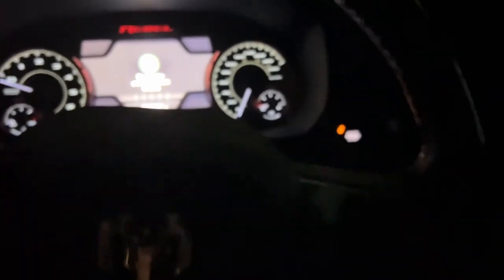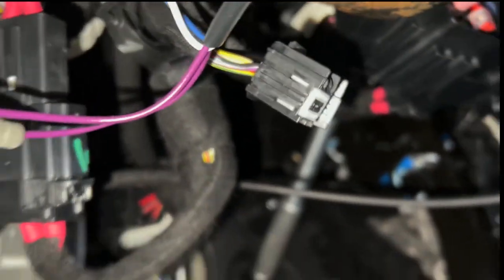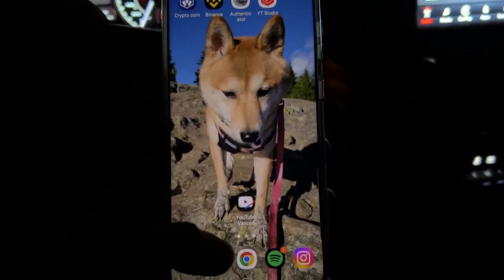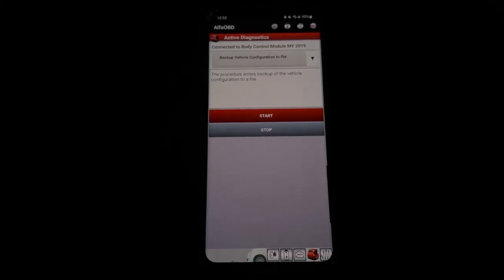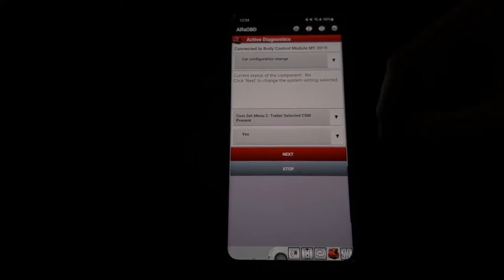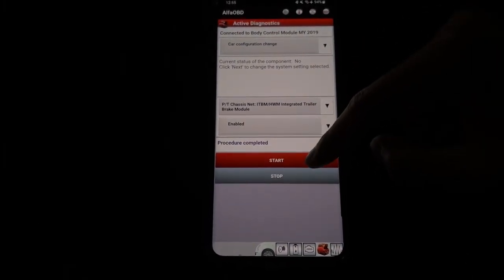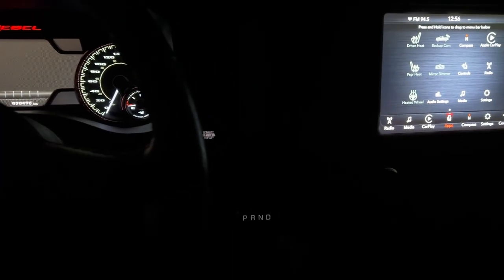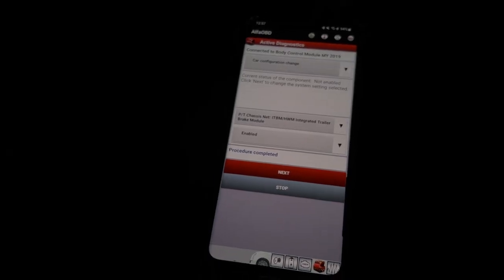RAM TRAILER BRAKE PROGRAM GUIDE (DETAILED)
Tutorial on how to program your new integrated brake controller works for any ram 1500/2500/3500